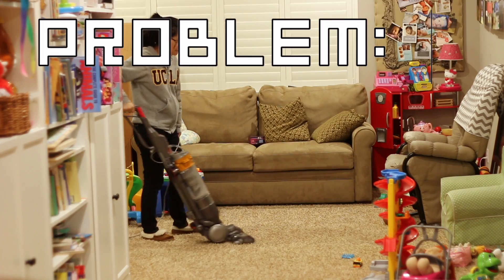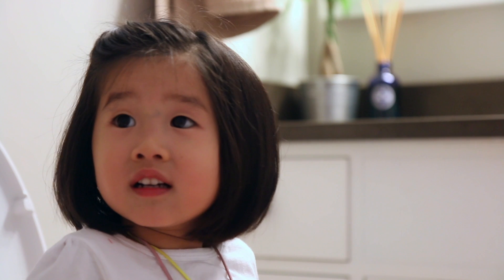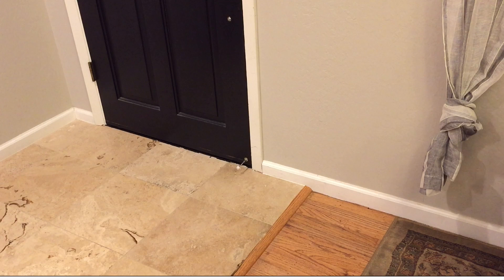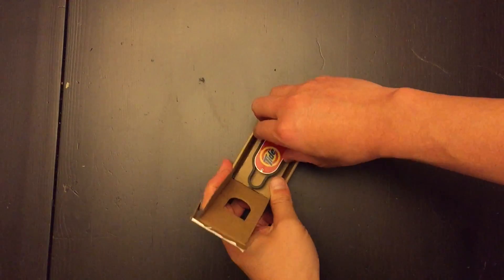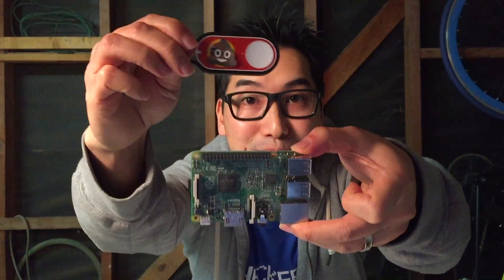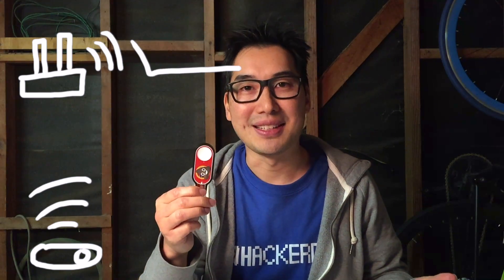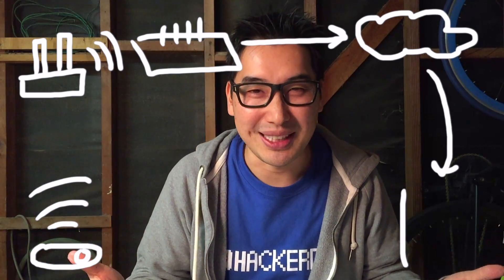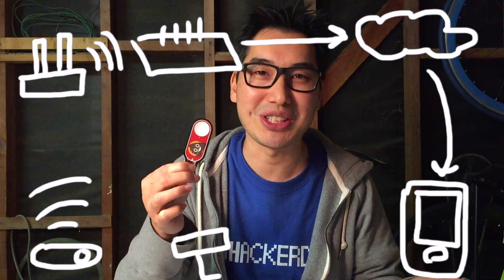Doo Doo Dash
HackerDad bringing you a hack to help your kids text you when they need you using an Amazon Dash button!

(FYI, currently the code appears to be broken. I'm investigating why it's not working anymore)

Video by Sam Ji